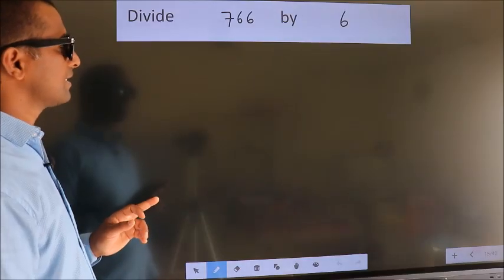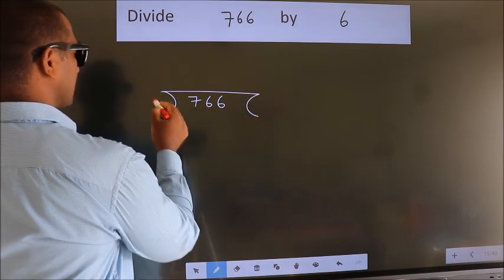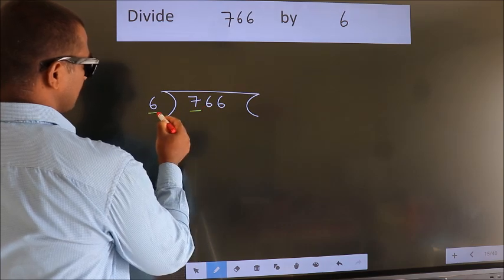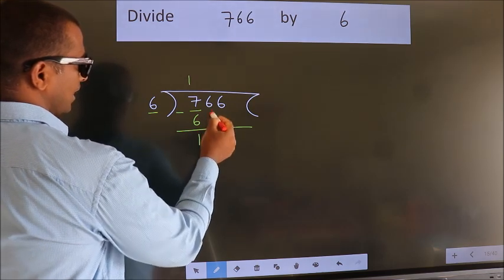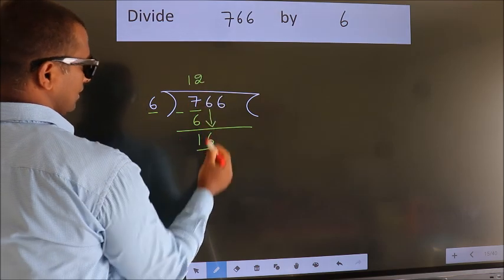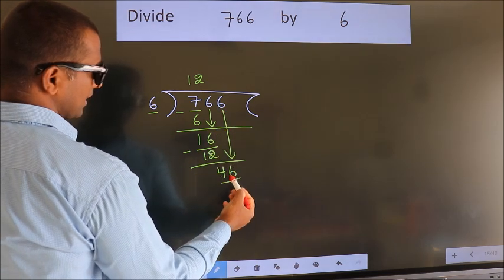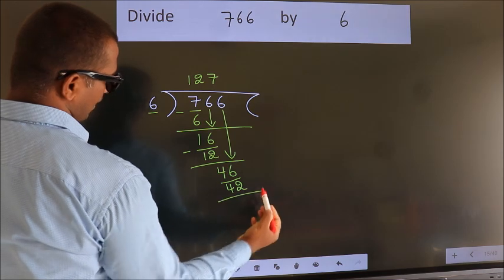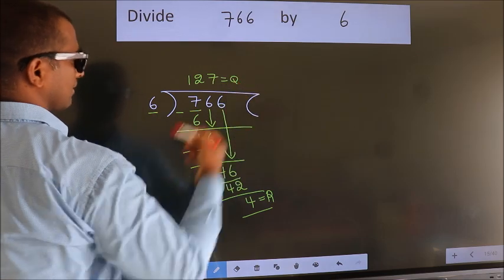Divide 766 by 6